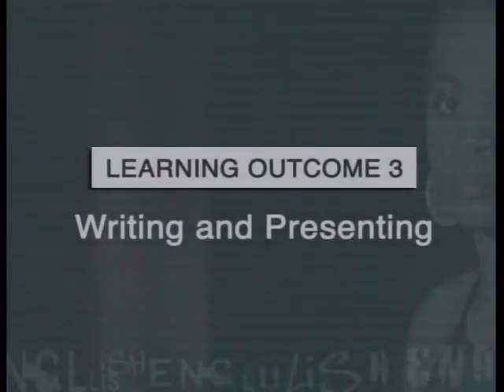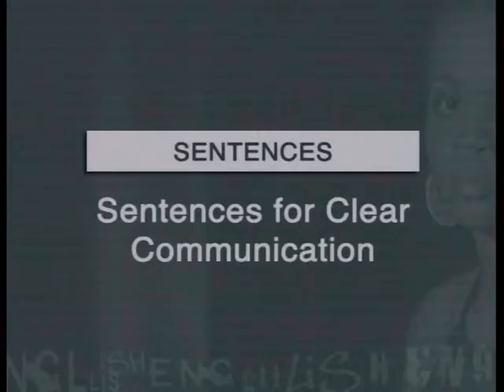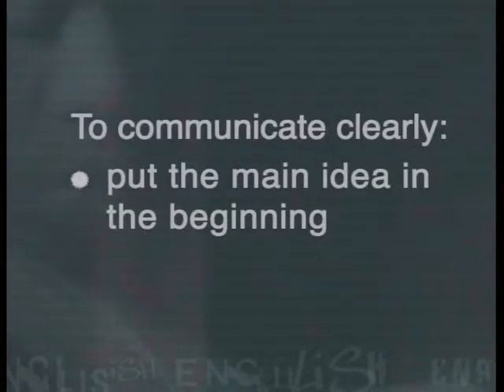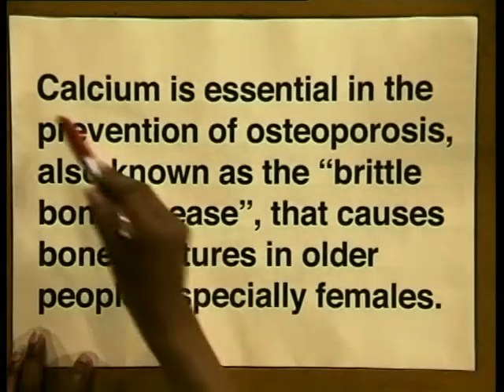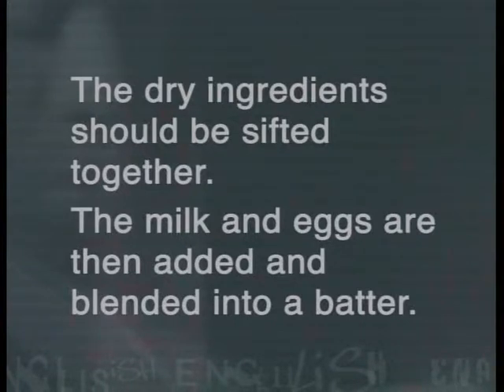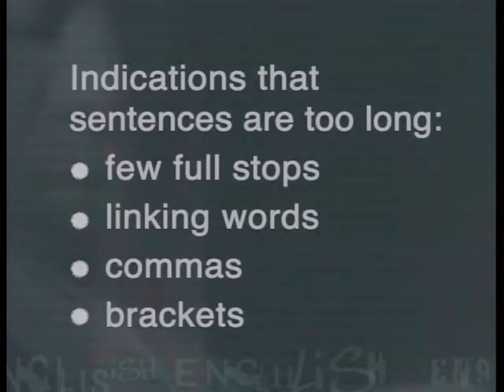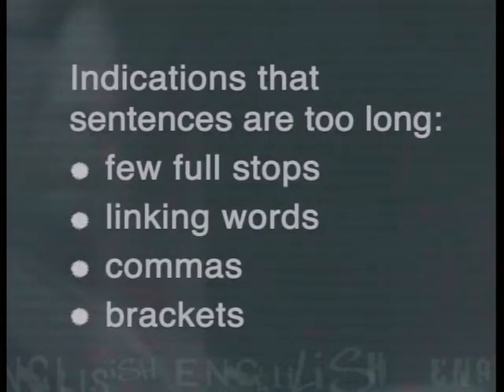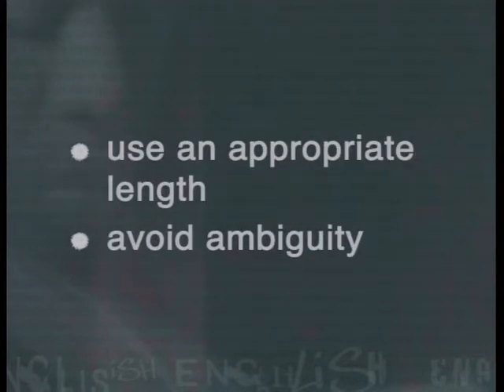Sentences for clear communication